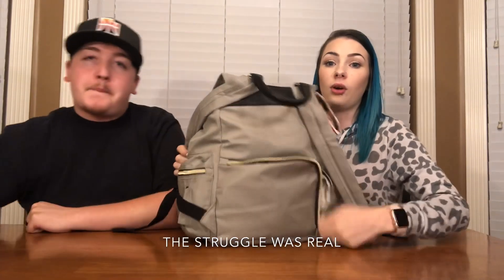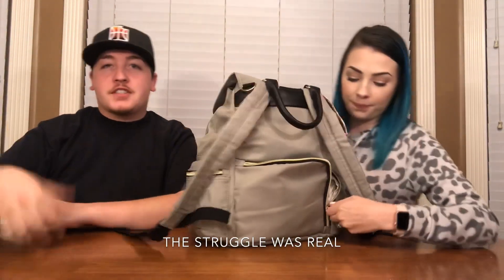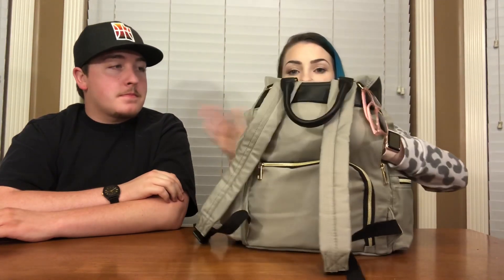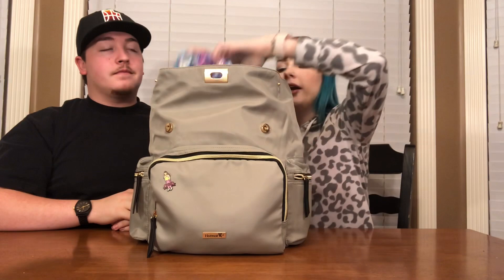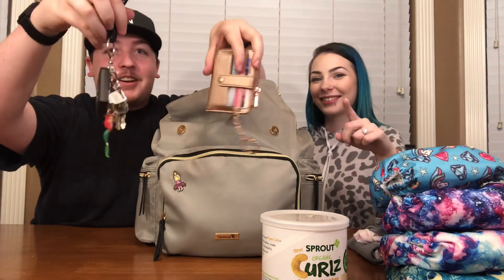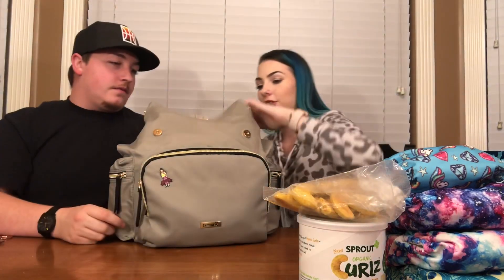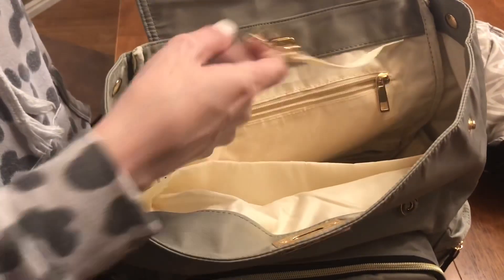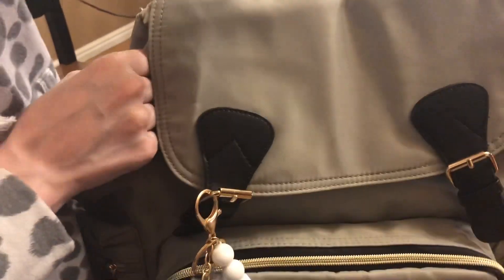WE GOT A FREE DIAPER BAG | HAFMALL DIAPER BAG REVIEW | LIFEWITHTHEGRAHAMS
Check out this awesome diaper bag that was sent to us, FOR FREE.
Thank you so much Hafmall Official!